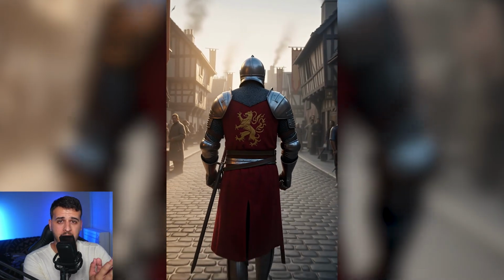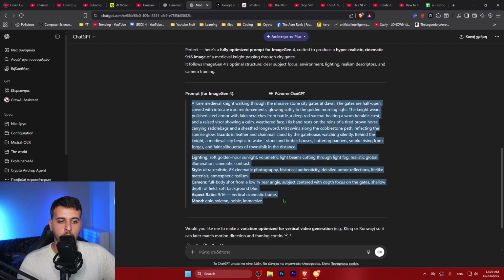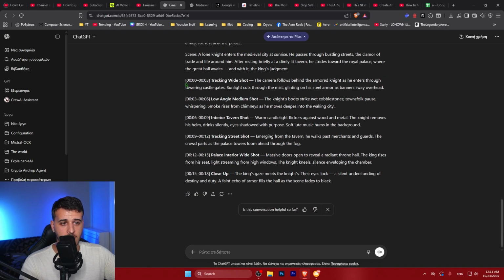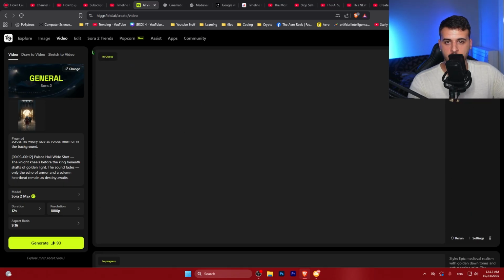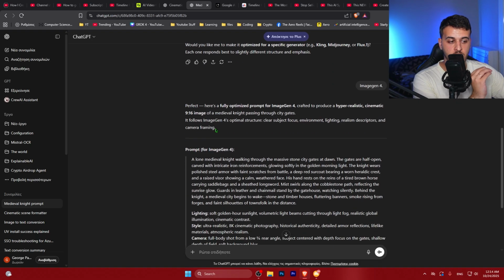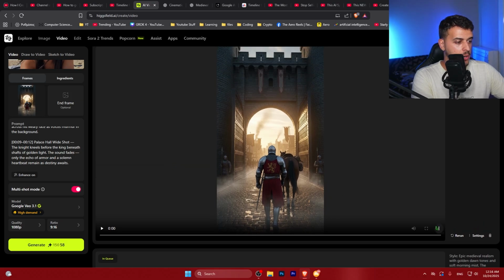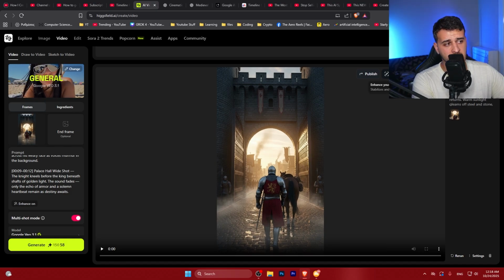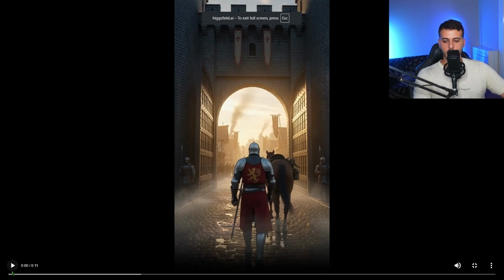Generate Viral AI Videos with Sora 2+Veo3.1! (New Prompt Method)